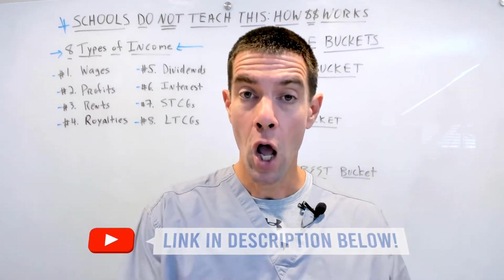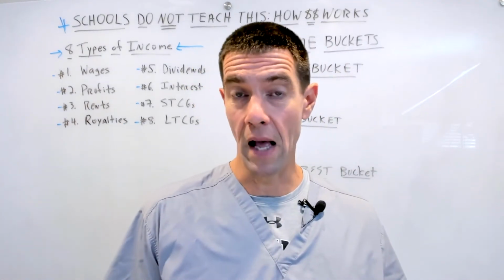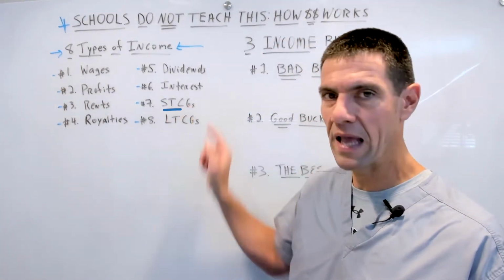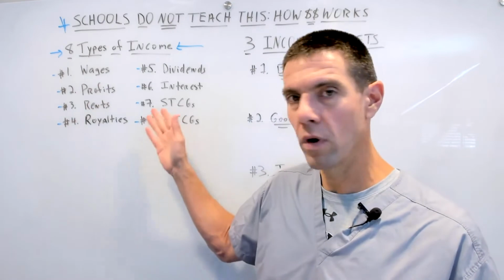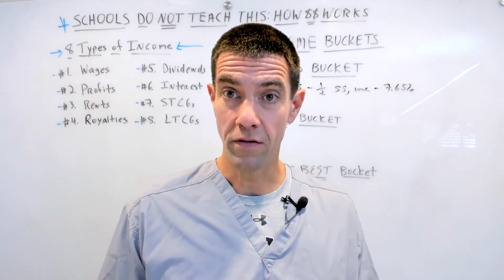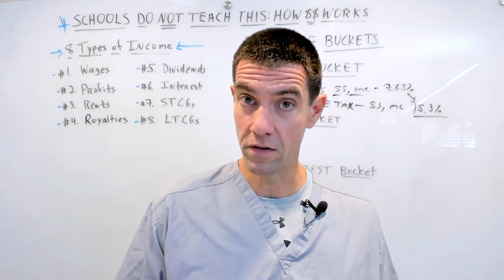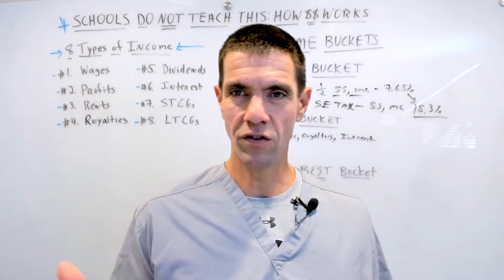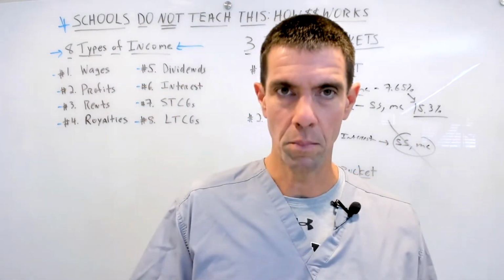Schools Don't Teach This - How Money Works / Debt Free Doctor || Jeff Anzalone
In this video, I'm talking about something that schools don't actually teach - how money works. This video is a quick Carey Mulligan video review, as I discuss my thoughts on how money works and why debt-free doctors are a good idea.

If you're curious about this topic or want to learn more about the debt-free doctor movement, then this is the video for you! I cover everything from the basics of money to the reasons why doctors should be debt-free. I hope you enjoy this video and that it provides you with some valuable information about the way money works!

Hello, everyone! I'm Dr. Jeff Anzalone CEO of I’m a periodontist who transformed from relying on solo active income to building multiple streams of passive income. After overcoming a $300,000 student loan debt, I began this channel to share financial strategies and investment principles. I discovered that investing in real estate syndications was a powerful tool to reach financial freedom without giving up precious family time. Now, I aim to guide others towards financial freedom quicker than they ever imagined.